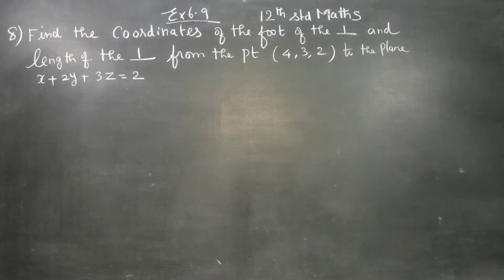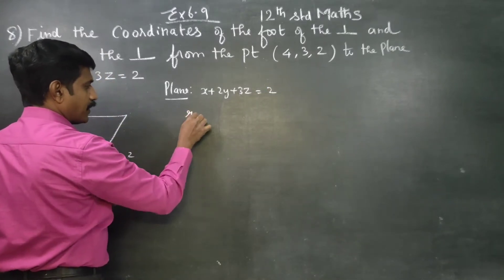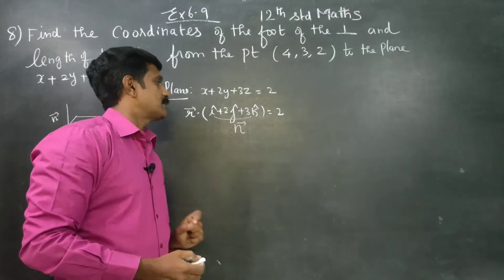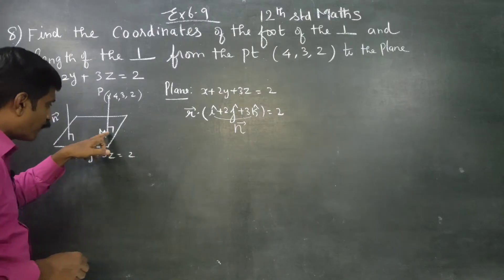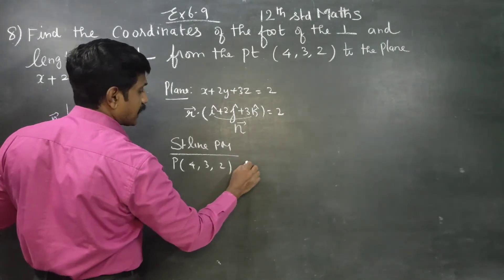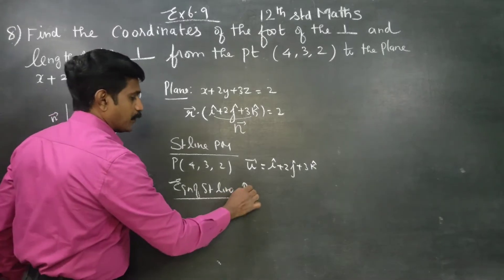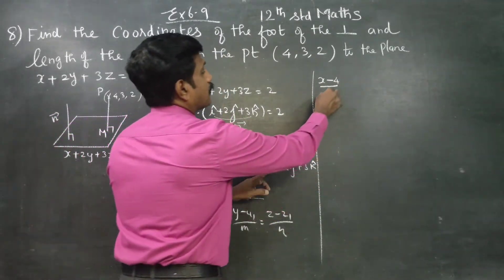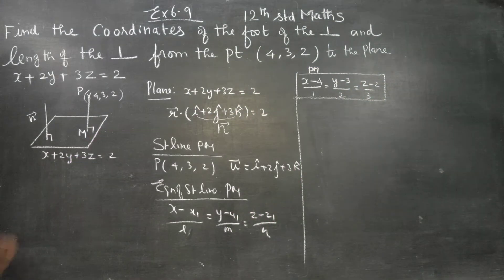12th Std Maths Ex 6.9(8) Find the cooordinates of foot of perpendicular and length of perpendicular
BY METRO KARUNAGARAN